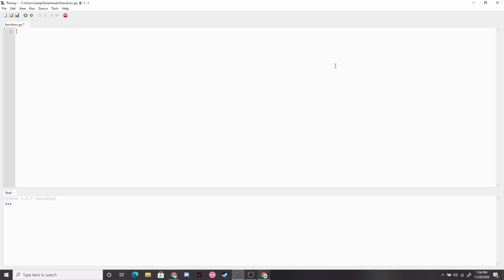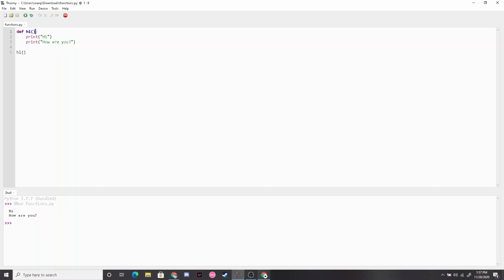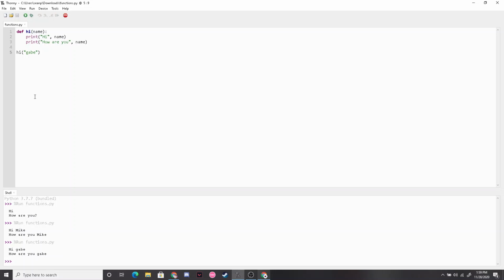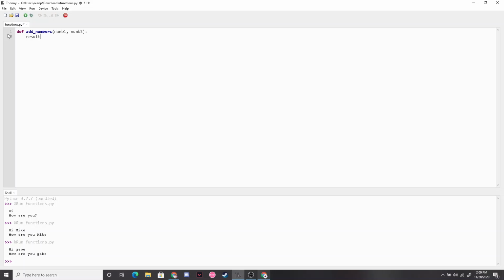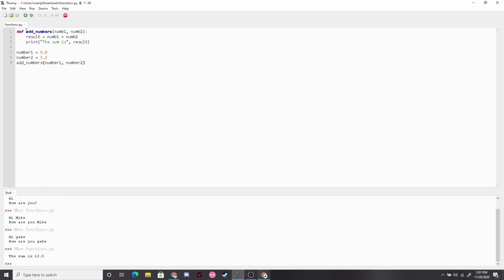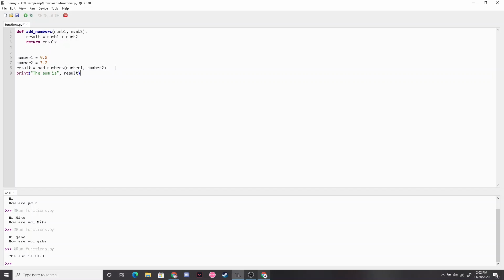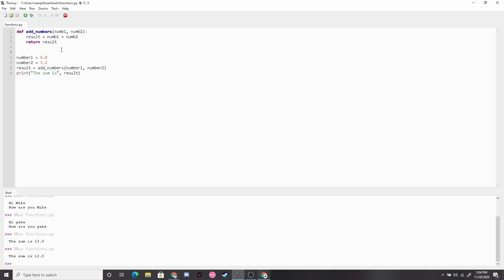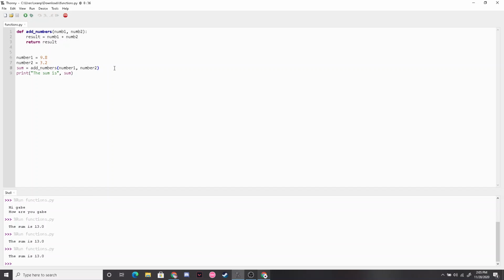Functions: Python #11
Functions are a crucial part of all coding and in this video, I talk about how to define a function, write one, and call it. I give a few examples about it too. Next video is another project video where I will use functions. Anyways hope you guys enjoyed.